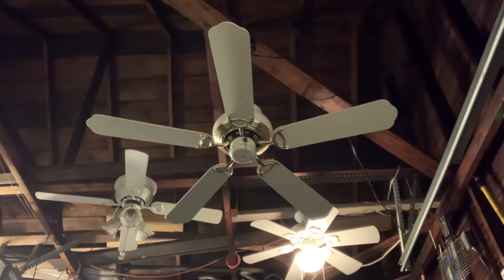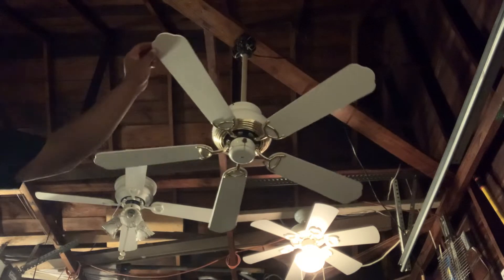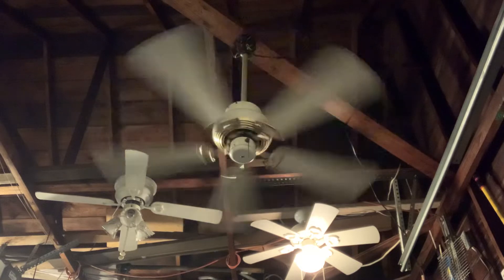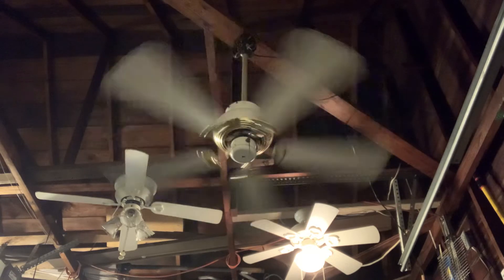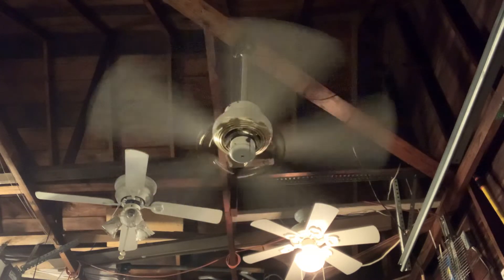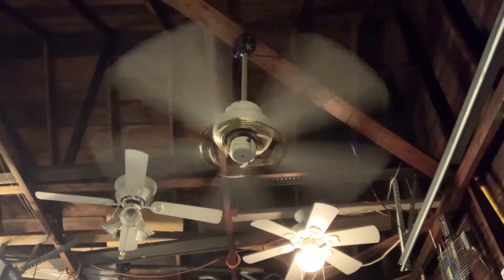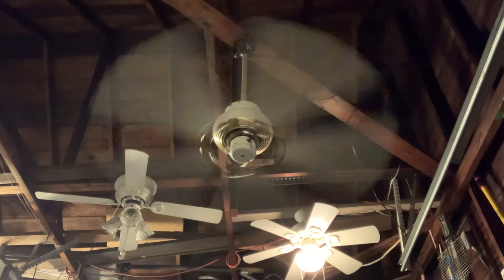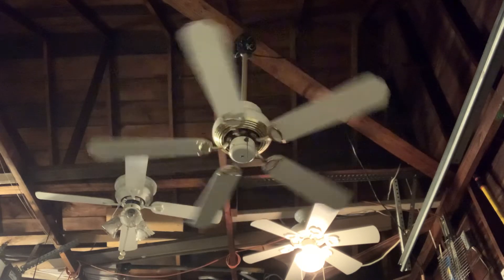Hampton Bay Bridgeton Ceiling Fan | Without Light Kit